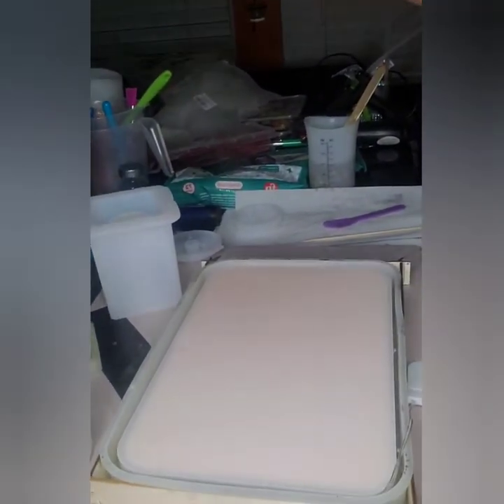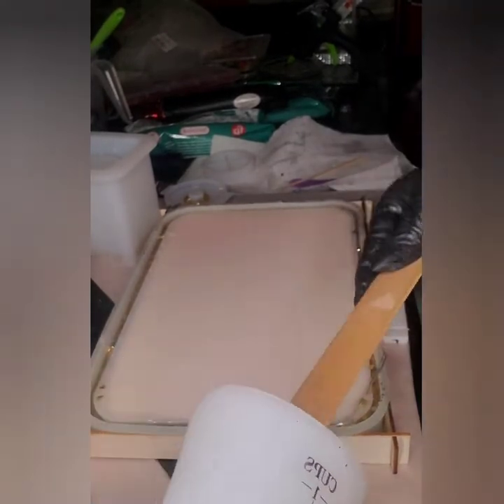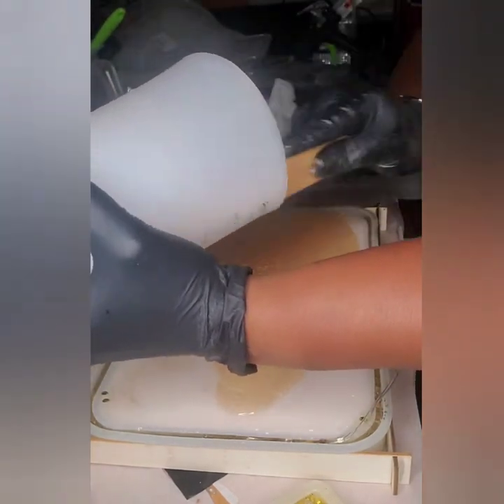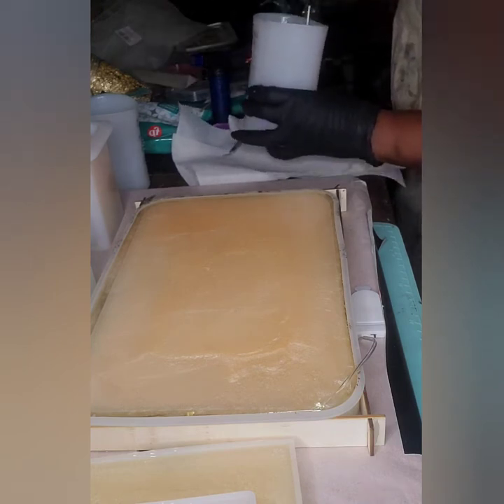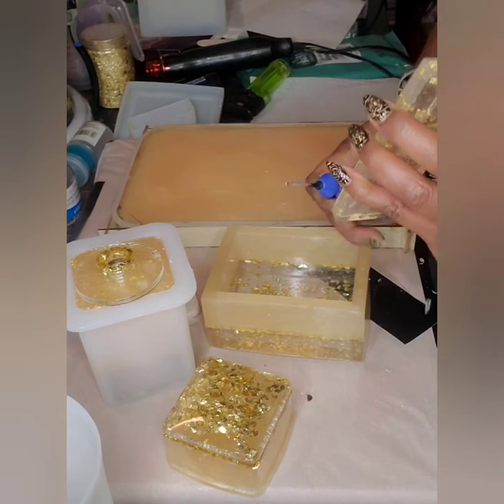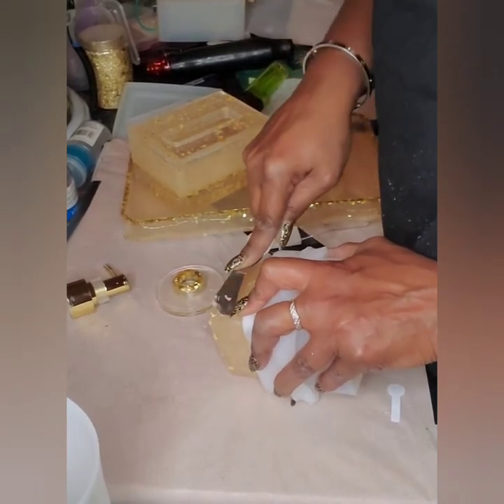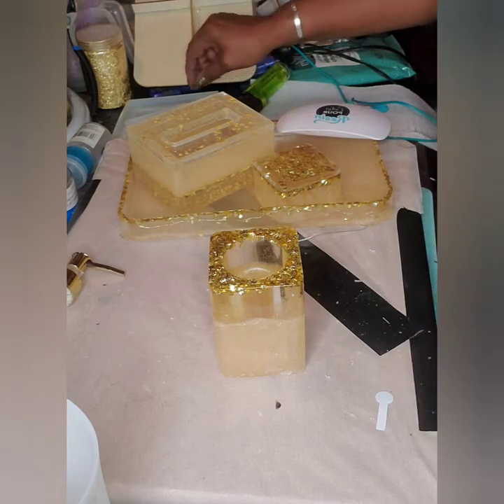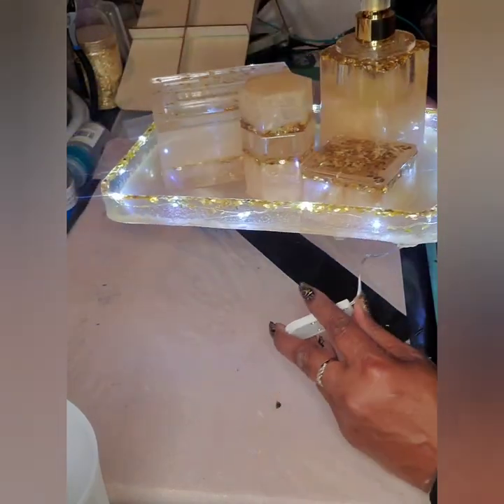Resin Art for Beginners. Luxury Rolling Tray/Vanity Set Tutorial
This video will show you how to make a Full Resin Rolling/ Vanity Tray, Tissue Box, Hand Soap/Lotion Despenser, Small Trinket Box, Hexagon Jar.
The Materials needed for this project:
America's Best Resin Kit
Silicone Rolling tray Mold (Aliexpress)
Tissue Box Mold (Aliexpress)
Hand Soap/Lotion Dispenser Mold with pumps (Amazon.com)
Small Trinket Box Mold (Amazon.com) comes in a set of 4 different shaped boxes
Hexagon Jar (Amazon.com)
Alcohol inks, Acrylic Paints, or Mica Powders of desired colors
Gold Chunky Glitter (Micheals)
Fairy Lights (Amazon.com) pk of 20 lights
Mixing containers
Fire torch or heat gun
Resin Oven (Optional)
Resin Blow Dryer (Optional)
Baby wipes for clean-up

p.o.w.e.r_projects_ceo
Thanks again for all your subscriptions, love, and support. Created by You Cut